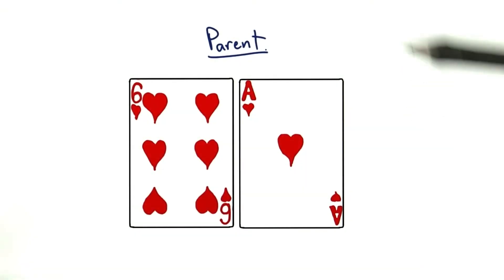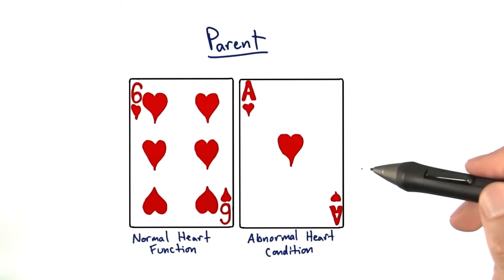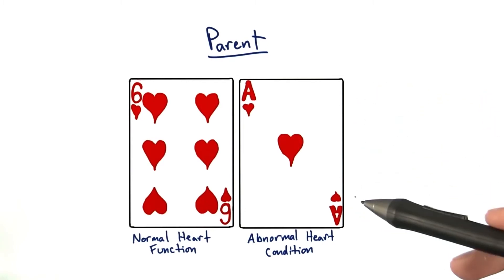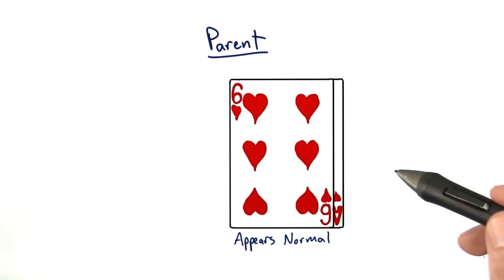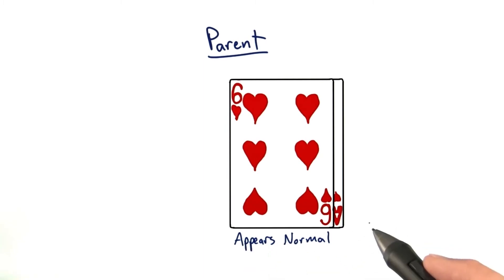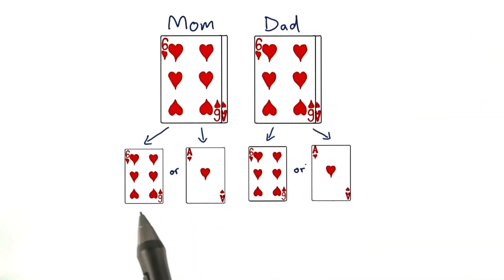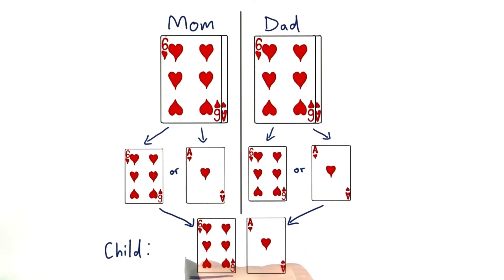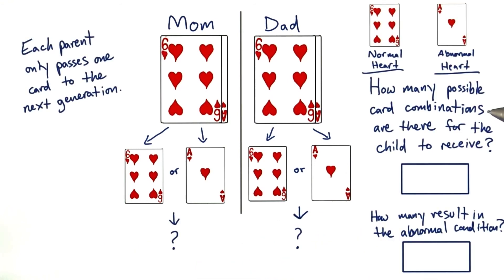Two Copies - Tales from the Genome